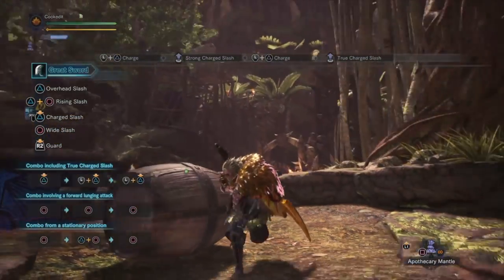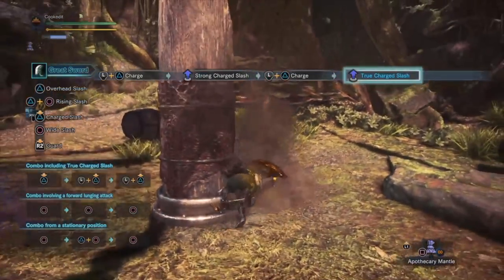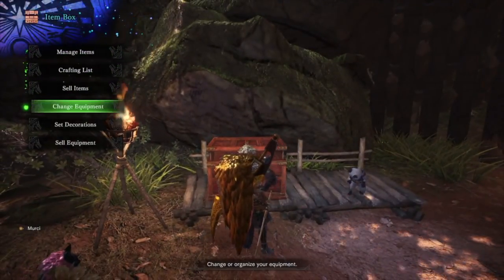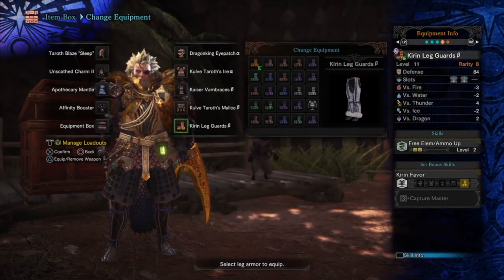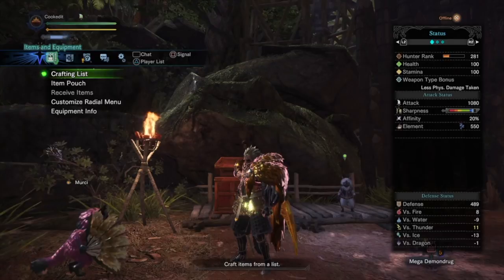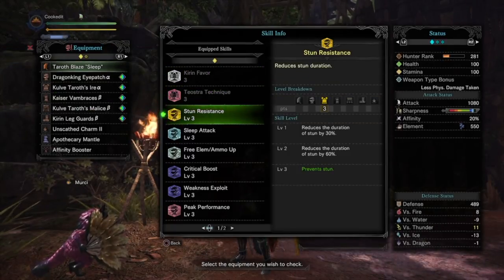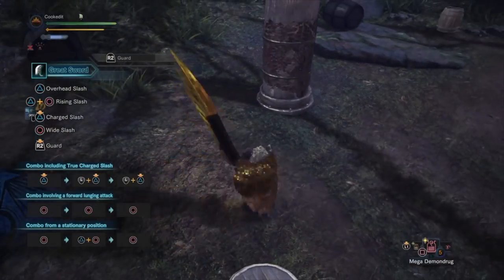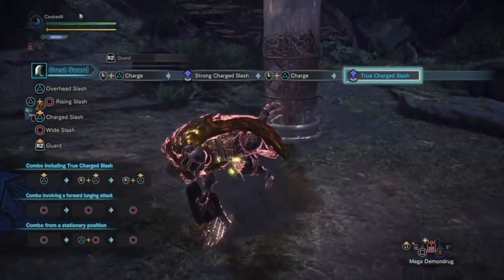Monster Hunter World - Wake Up Call Great Sword Build (100% Sleep)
Hey guys, today I wanted to share with you my brand new sleep great sword set. It synergizes really well with itself since you're able to sleep the monster and then wake them up with a double damage true charge slash. Would definitely recommend running when solo since people tend to wake the monster up without knowing.

Also wanted to mention I will be putting out a viewer submission set for my next video! So if you want a video made for your build I will be choosing one out of the comments section and making that in the future.

If you're interested in playing together on PS4 my gamer tag is Cookedit1 always down to play with new people!

See you in the next tasty episode!